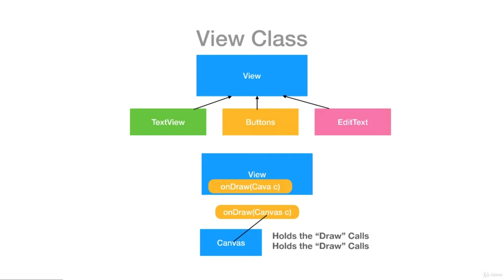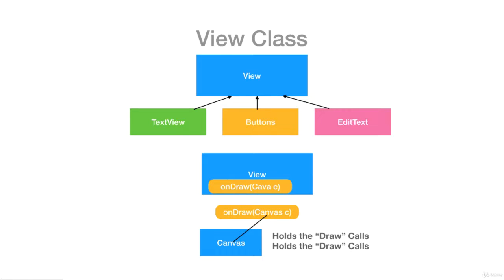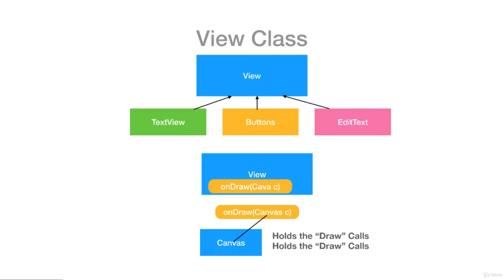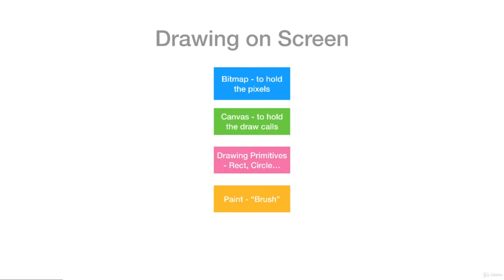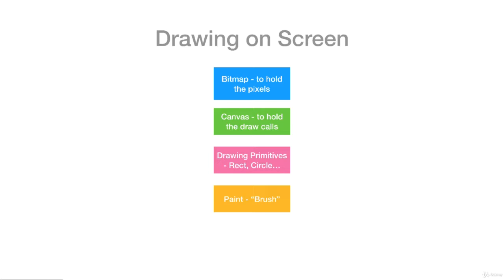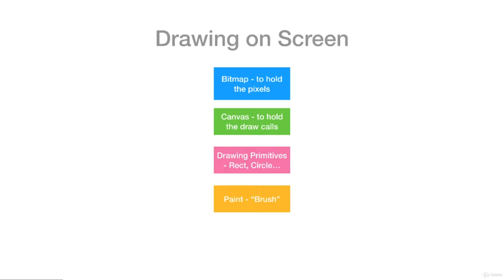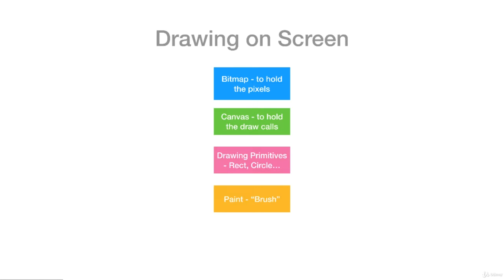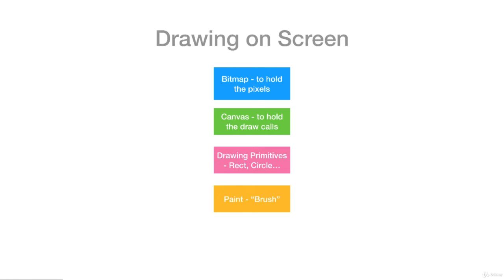Drawing on Canvas and the Class View || #237